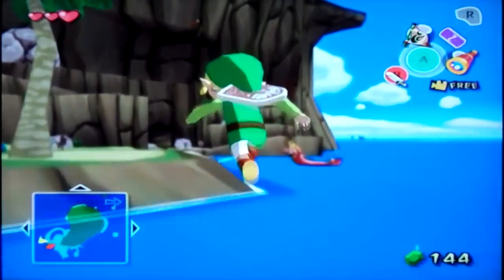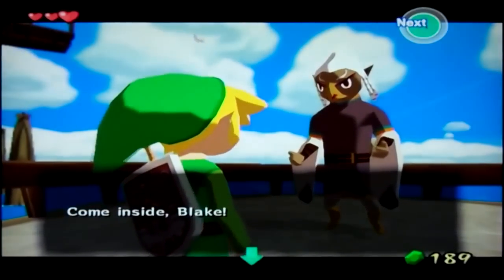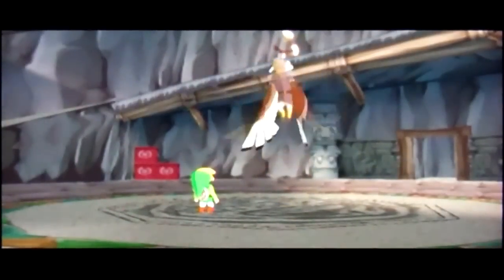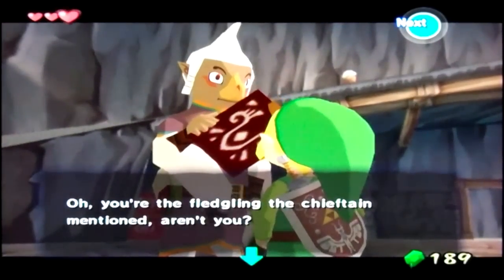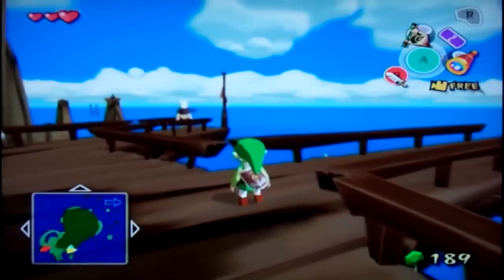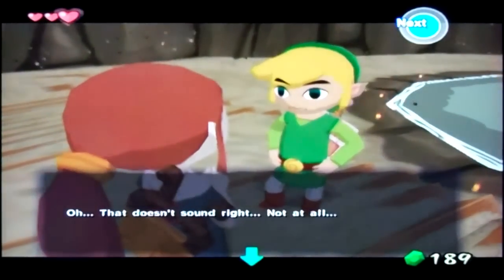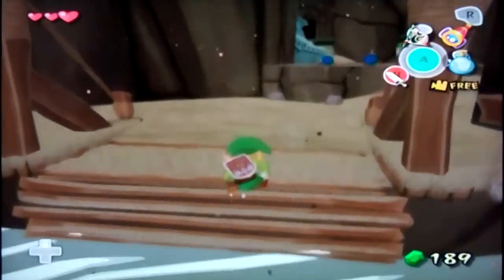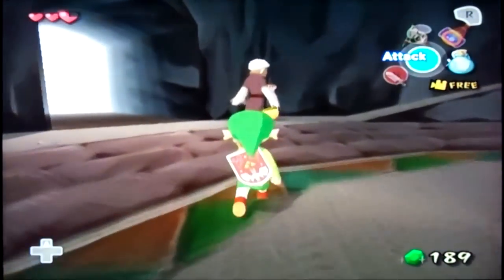Legend of Zelda: The Wind Waker - Pt. 08 [Quill's Sixth Sense]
we finally get to explore my FAVOURITE place in this game. Yes, I am going to gawk over this place because of how much I love it.